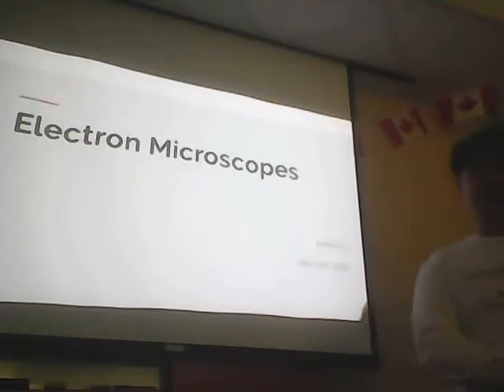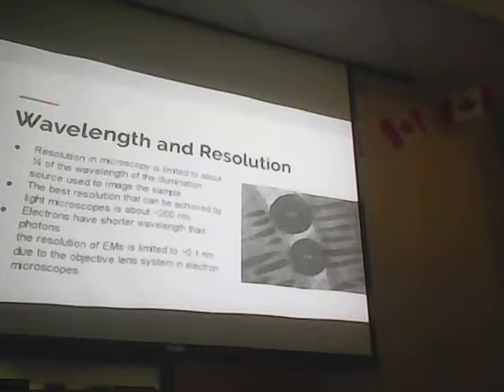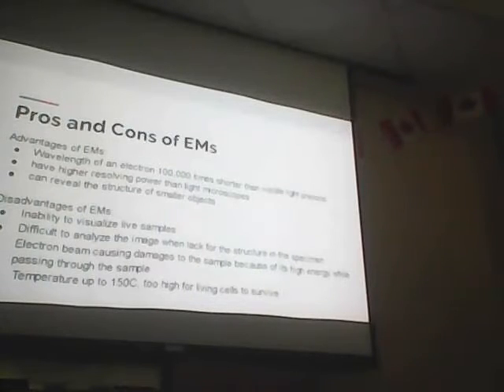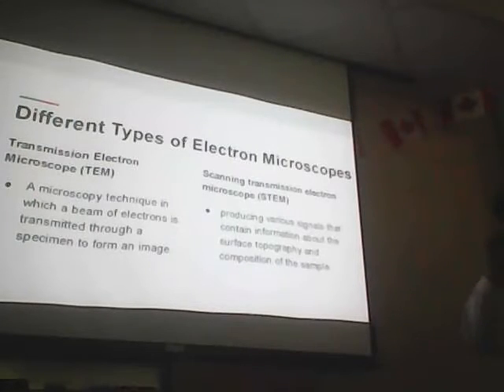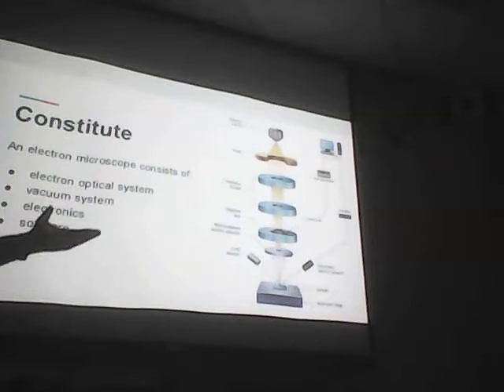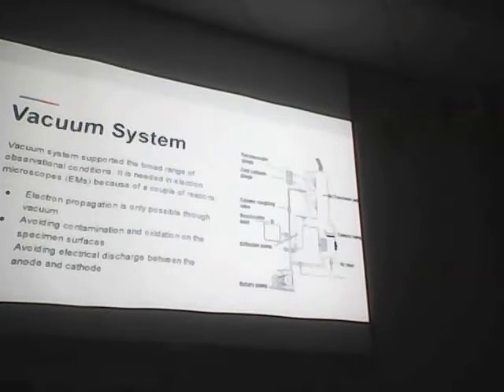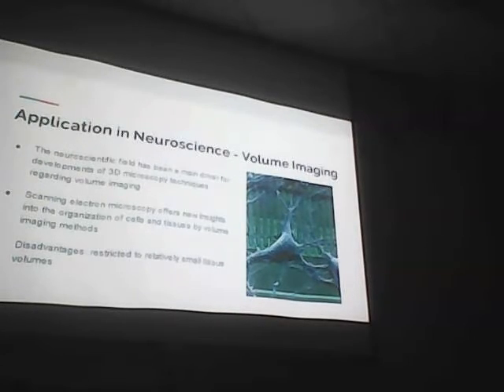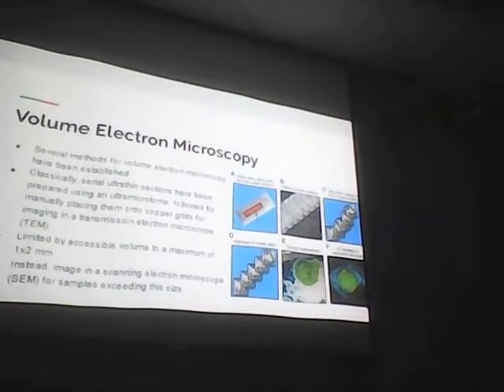Electron Microscopy Physics 12 Toronto BK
Today , BK , Physics 12 student , gave us a very interesting introductory lecture on the " Electron Microscopy" . He interestingly included some images of EM which made his presentation very engaging.